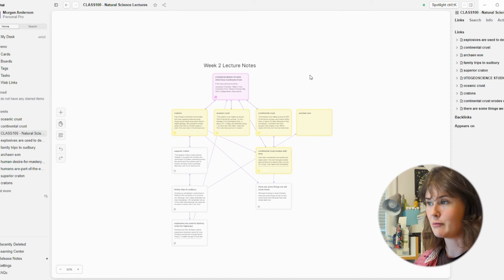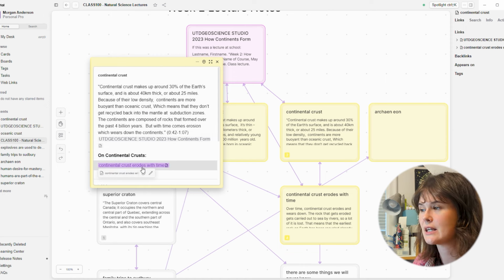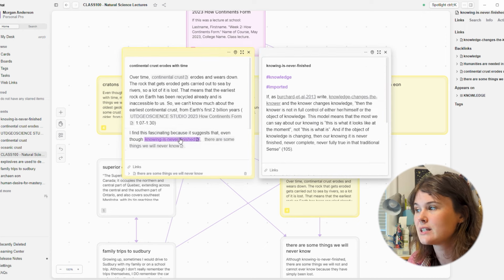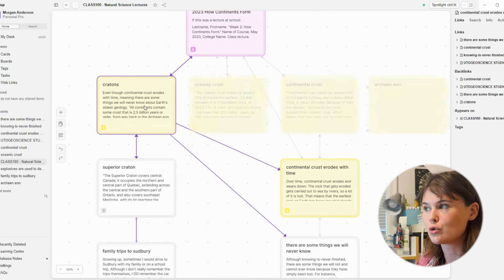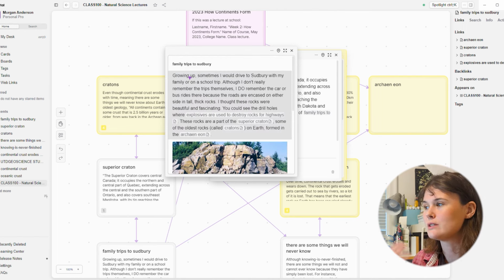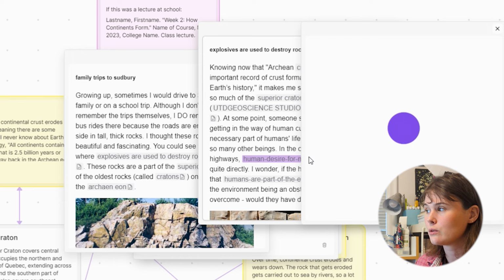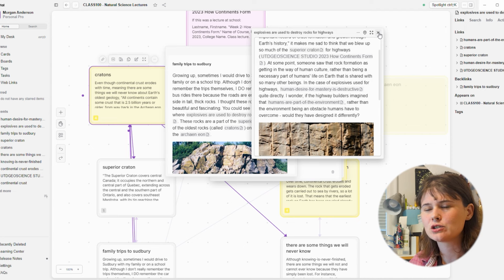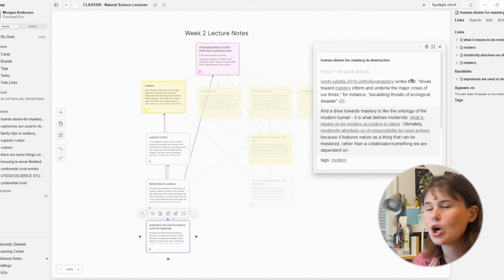You need a connection to your notes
✨TIMESTAMPS✨
0:00 - Introduction
1:02 - Viewer question
1:34 - The goal of a zettelkasten
3:18 - Try Scrintal!
3:59 - Note-taking as an Art
4:59 - Taking lecture notes
6:56 - Finding connections
9:13 - Finding deeper connections
12:44 - Forming extensions
14:25 - Note-taking overview
15:15 - Bonus tip: read creative non-fiction